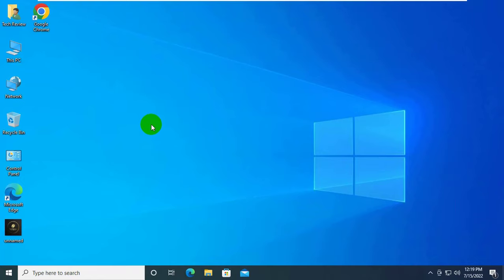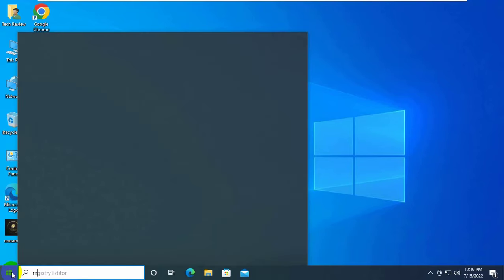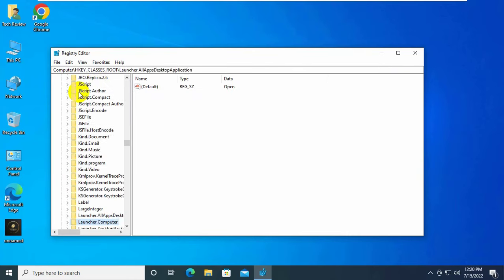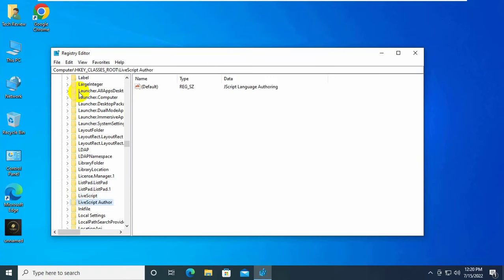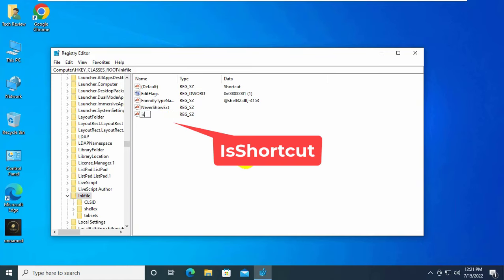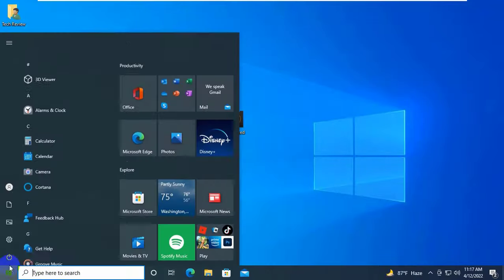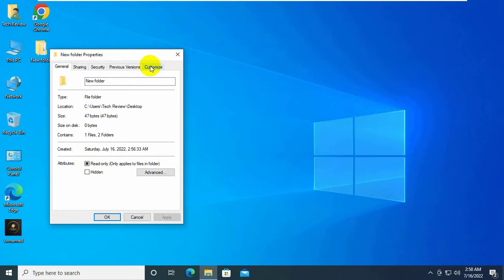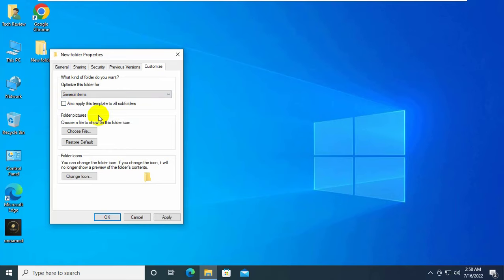(Solved) This File Does Not Have An App Associated With It For Performing This Action In Windows 10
Hi, this is Rubel from Tech Review, today I am going to show you, how to fix, This File Does Not Have An App Associated With It For Performing This Action. Please install an app or, if one is already installed, create an association in the Default Apps Settings page. To fix this error,
Click on the start menu, type regedit...

Reg Path: Computer\HKEY_CLASSES_ROOT\lnkfile

Tech Review